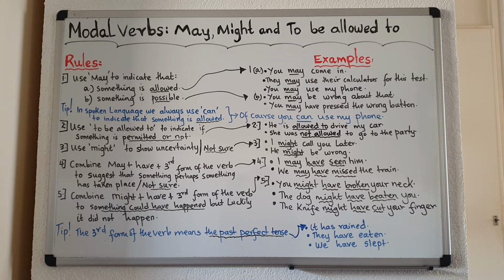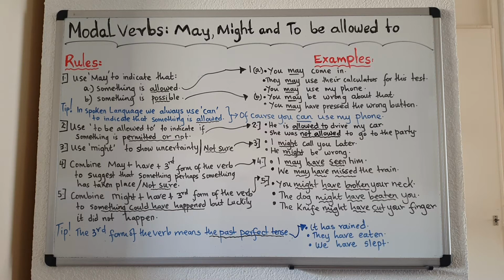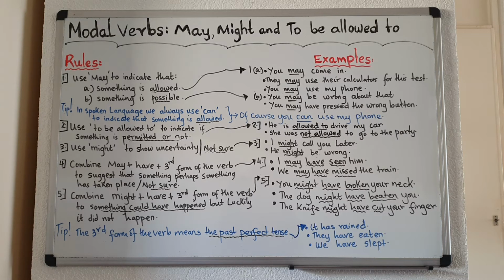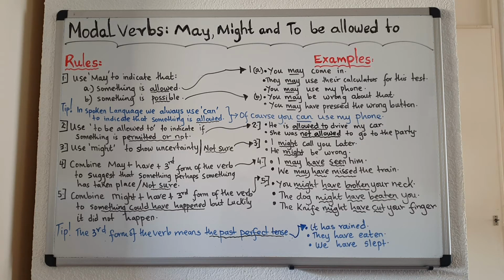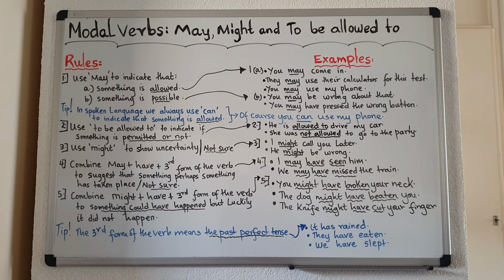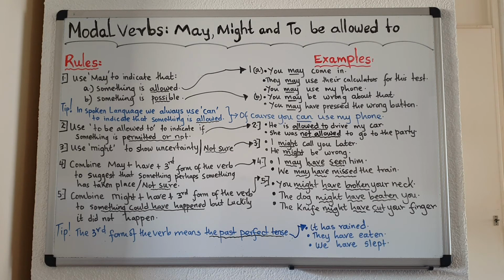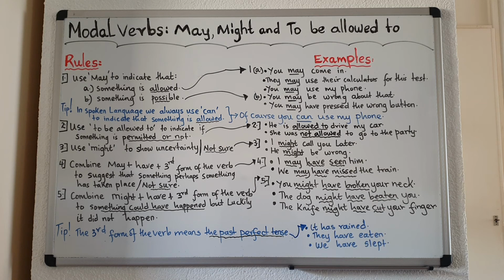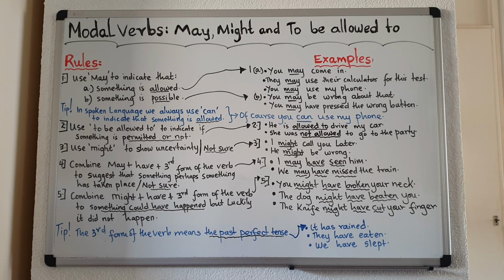MODAL VERBS: May, Might, To be allowed to || English Grammar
Hello everyone and a very warm welcome to another lesson in which I teach you about the modal or auxiliary verbs May, Might and to be allowed to.